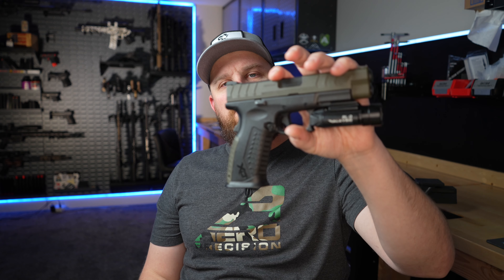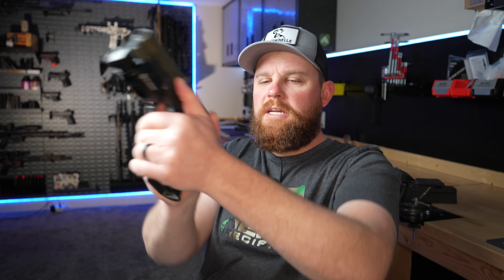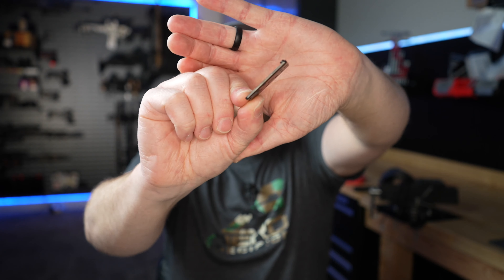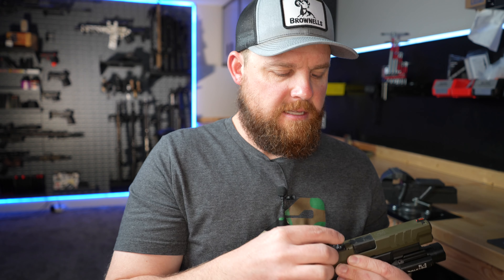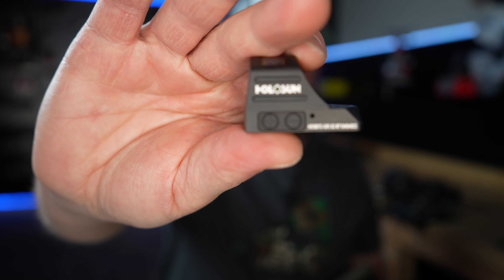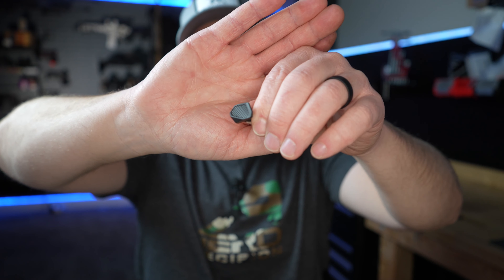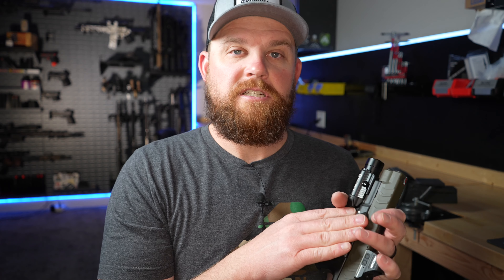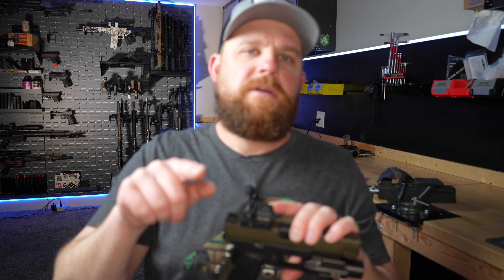Xdm elite 10mm Red dot and gas Pedal upgrades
I got a Holosun 507c red dot (green dot) and a gas pedal takedown lever for my Springfield xdm elite 10mm. I’m slowly getting this gun accessorized how I want it. This is a fun gun to shoot and these accessories will make it that much better.

Links to the things I mentioned in the video:
Build-list: